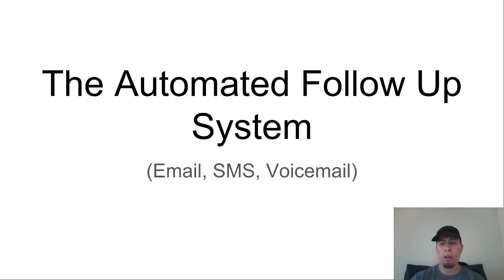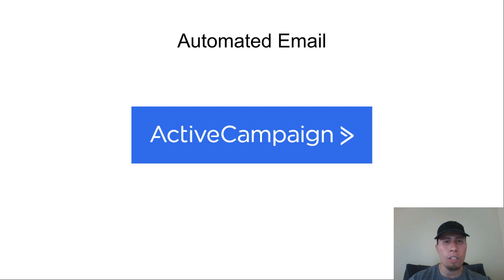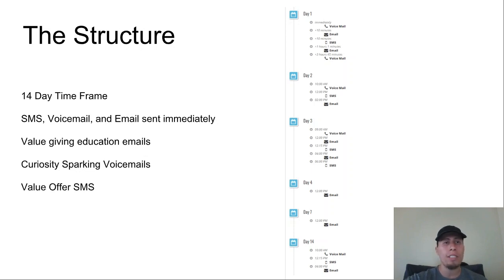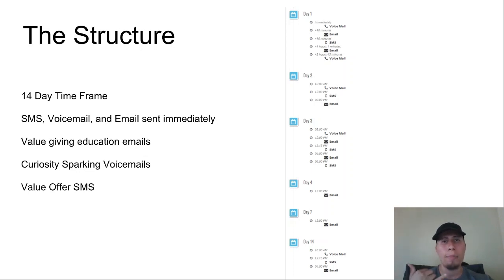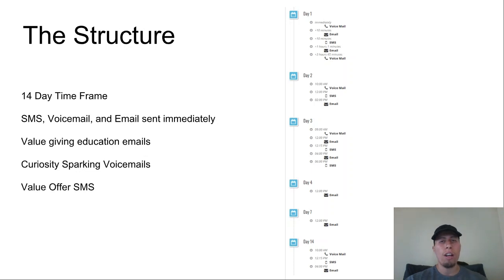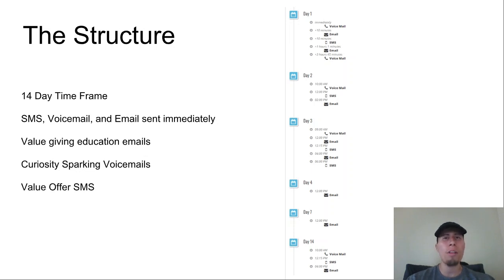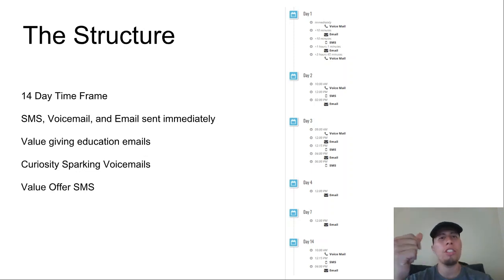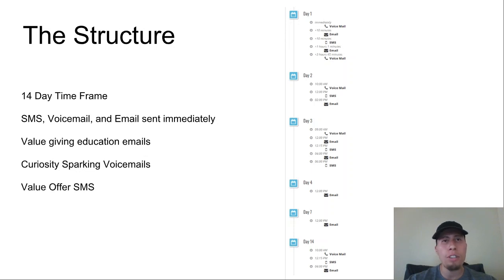How To Increase RESULTS For Your SMMA Clients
Want to overdeliver to your clients?

Here's the automated follow up system that I've been using to increase appointments and get more results for clients!

Here's what I cover:

⚙How To Automate The Follow Up For Clients
📋 The 3 Softwares I Use
📥 When To Send Out The Automated SMS, Voicemail, and Email

Grab the 5 SMMA Niches for 2019 Cheat Sheet (Funnel + Ad Templates Included)